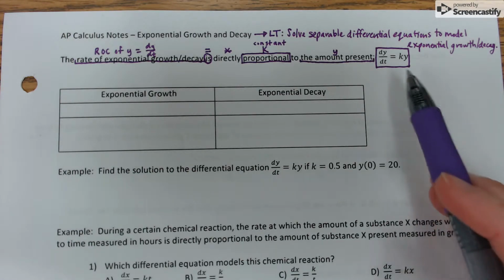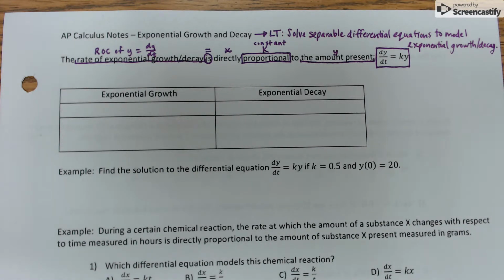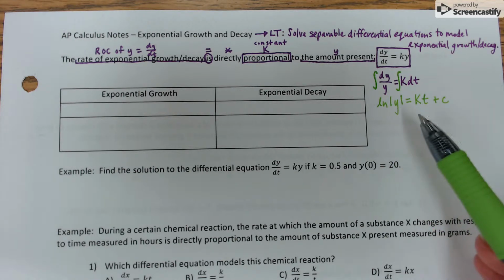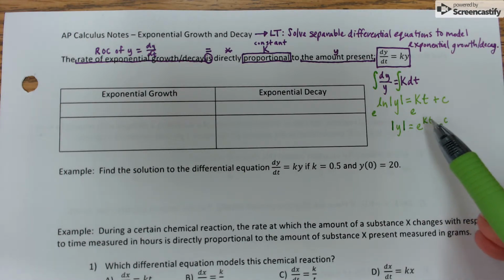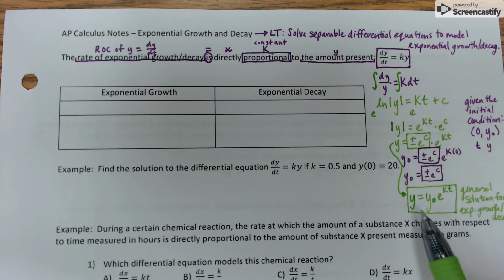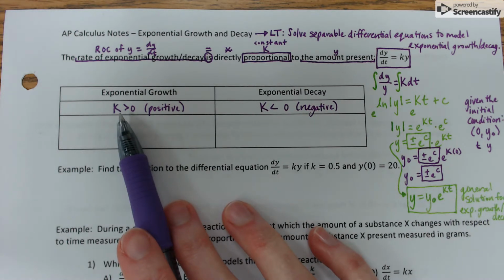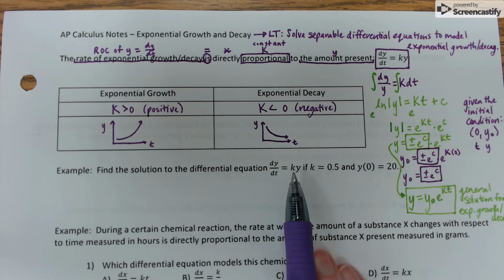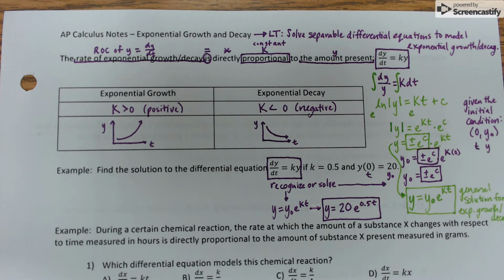7-2-Exponential Growth & Decay